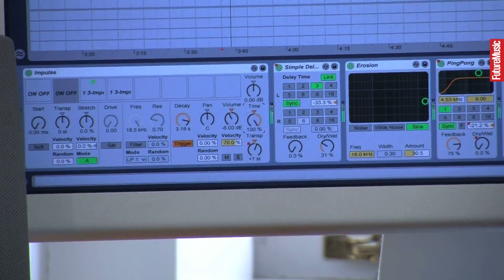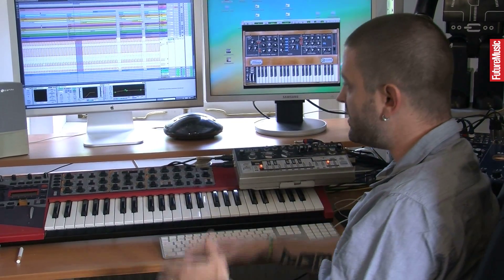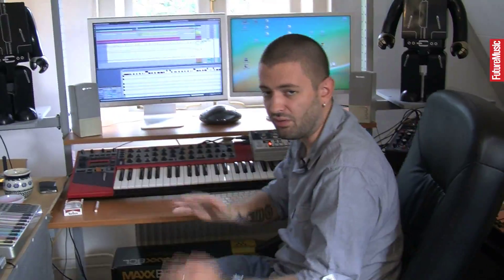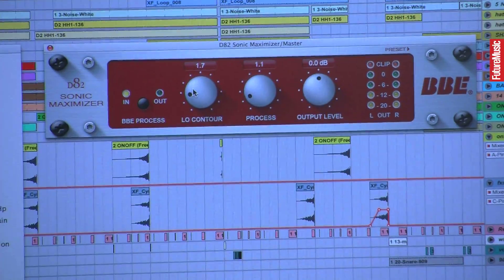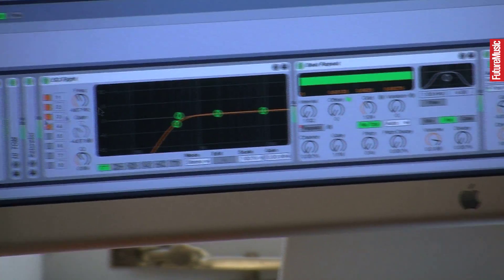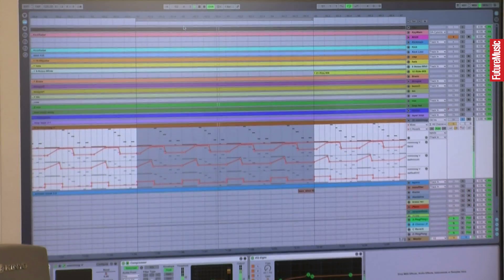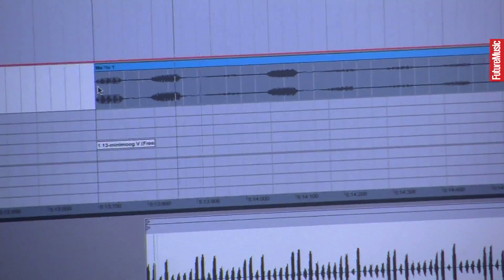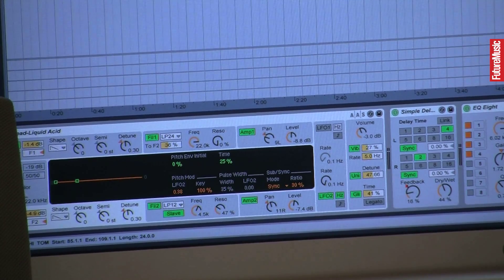Sébastien Léger : In The Studio With Future Music Magazine issue 236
He's the casual French master of House and Tech, blessed with golden ears and possibly the most bizarre monitoring choice we've seen in FM.